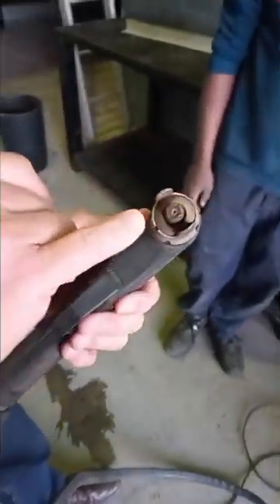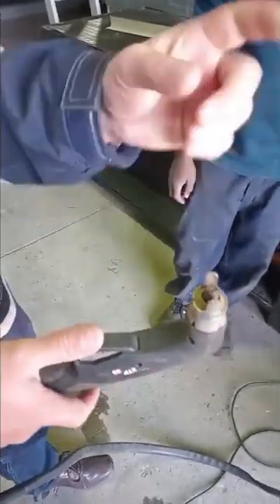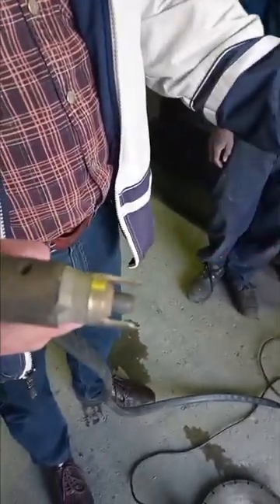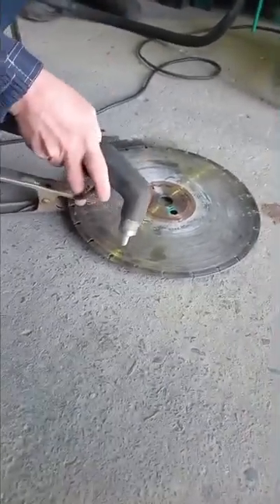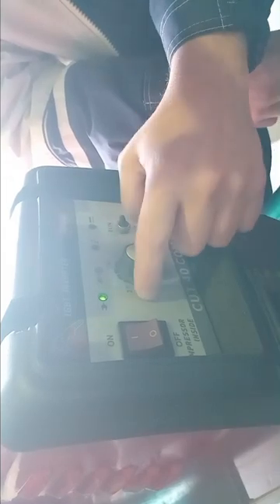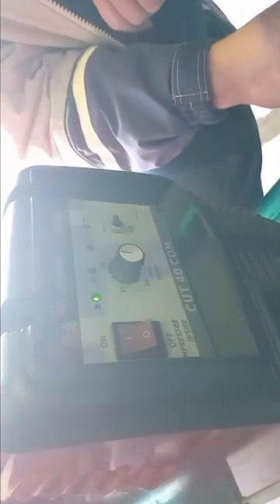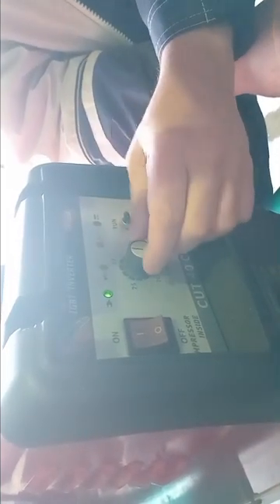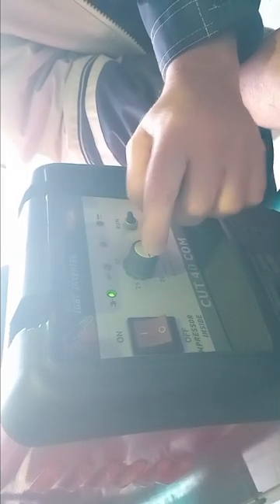How To Use A Plasma Cutter ⚡️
📍Available at: Hireourtools
Southfield:118 Victoria Road
Brackenfell:29 Sandpiper Crescent